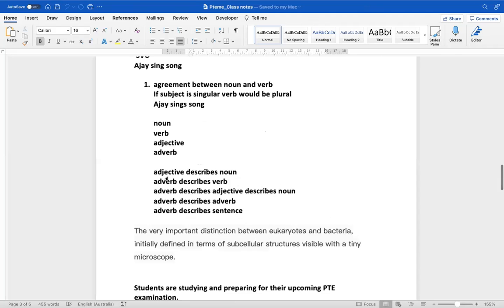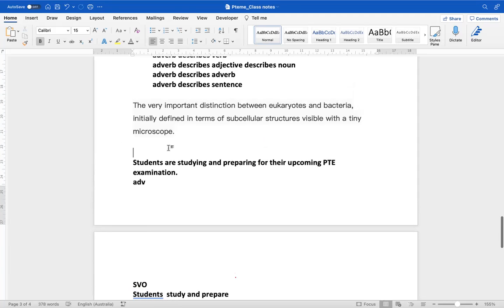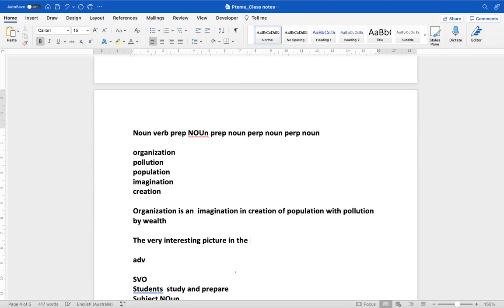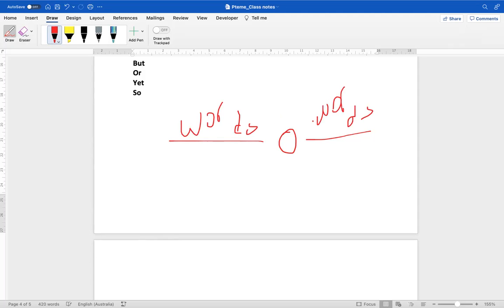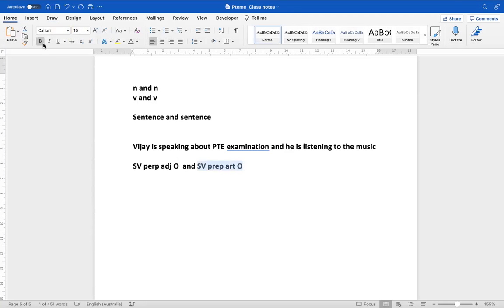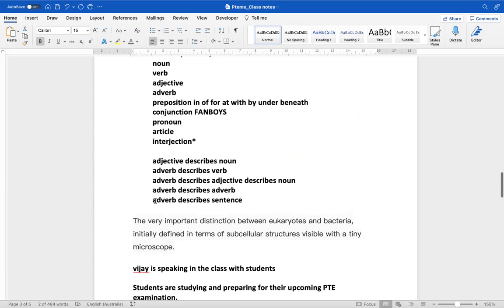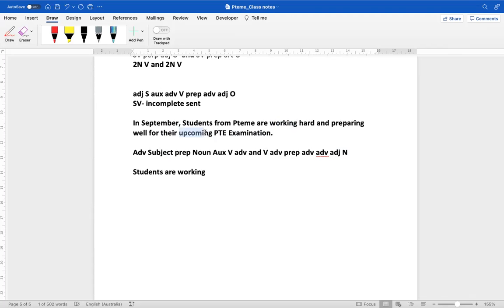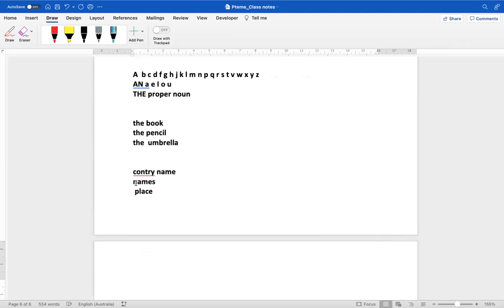03.09.2021_ Grammar Recap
Grammar Concepts for FIB's